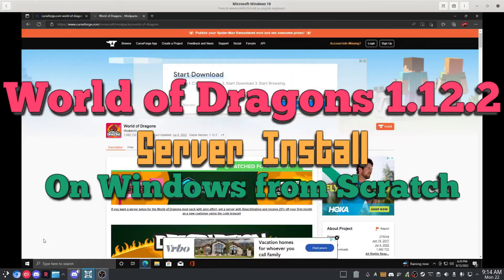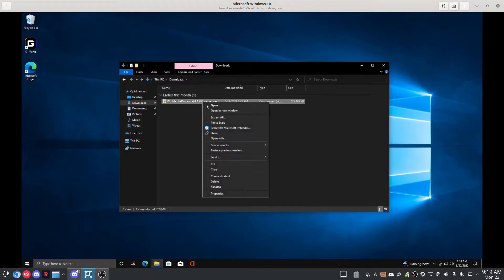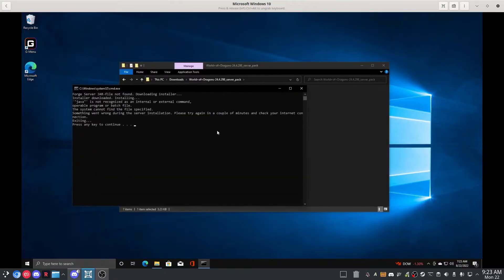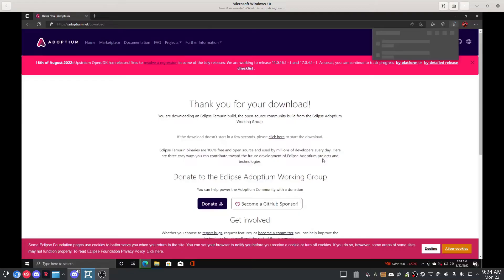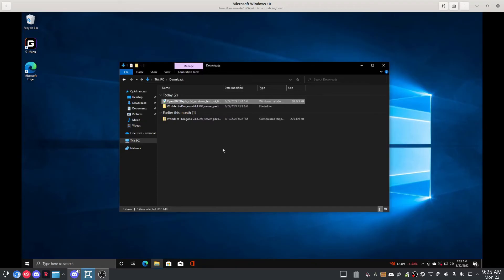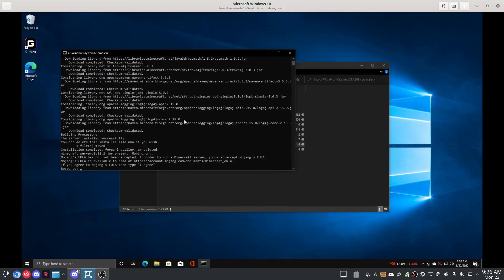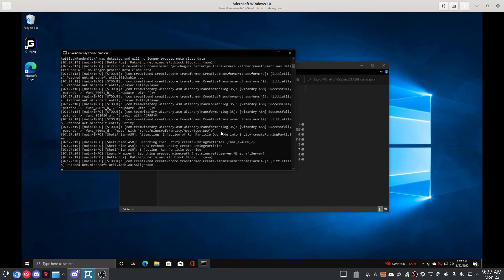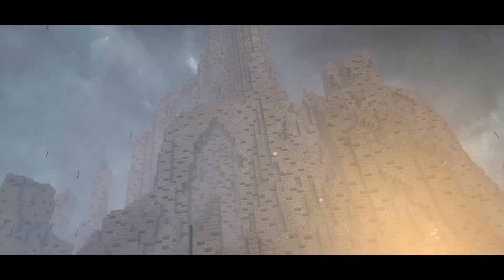World of Dragons build 298 Server Install on Windows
Today I install from scratch the World of Dragons 1.12.2 build 298 server pack on a fresh Windows VM of Windows 10 that doesn't even have Java on it and the security is set so high you answer yes to everything!

Servers starting at $2.99/month.

Chat with me live on Discord